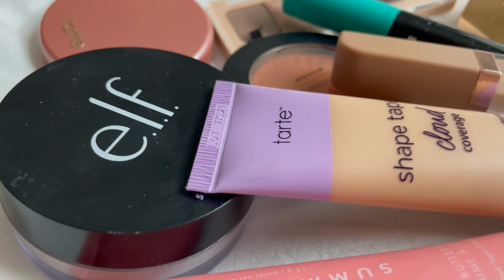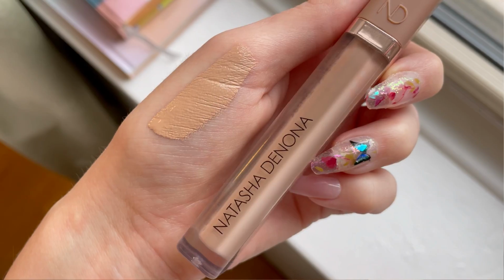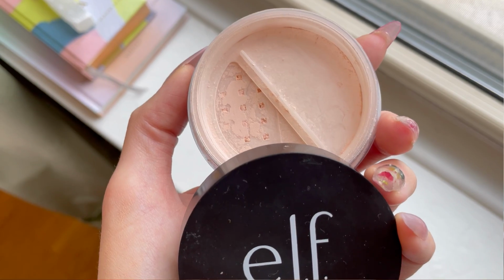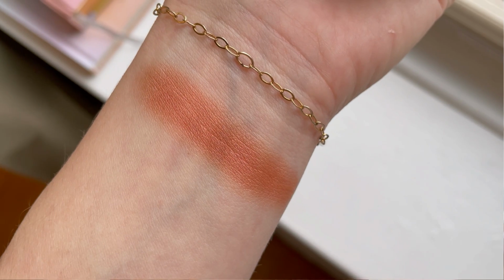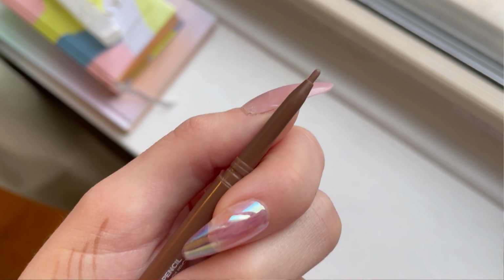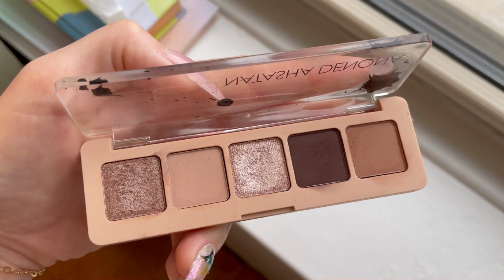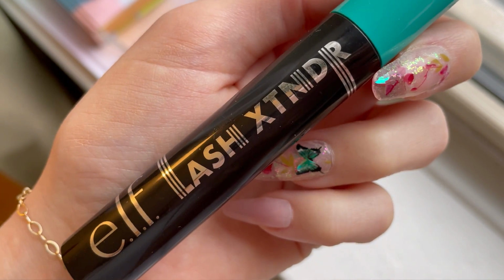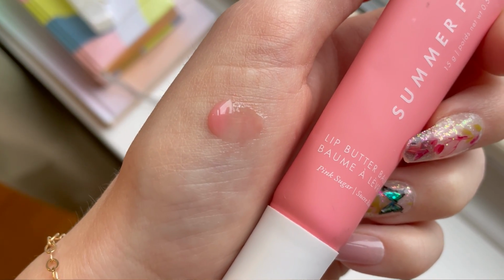IF I LOST ALL OF MY MAKEUP... I would repurchase these IMMEDIATELY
If I lost all of my makeup…

PRODUCTS MENTIONED:

Tarte Shape Tape Cloud Coverage CC Cream (20 Light Beige) $42

e.l.f. Halo Glow Setting Powder (Light Pink) $8

Ulta Beauty Collection Ultra Slim Brow (Soft Brown) $10

e.l.f. Lash XTNDR $7

e.l.f. Cream Glide Lip Liner (Truth or Bare) $2

WHAT I’M WEARING:

Nails: Kiss

Code “KELLYG” for 10%

I use this to book all of my fitness classes! Sign up and receive your first month free!

Get cash back when shopping online. Sign up and receive a $10 welcome bonus.

TIME STAMPS:

0:00 intro
1:17 foundation
2:52 concealer
3:31 powder
6:24 bronzer
8:21 blush
10:27 brows
13:12 eyes
14:49 mascara
17:08 lips

FAQ:

What is your skin type? Dry, sensitive, acne-prone